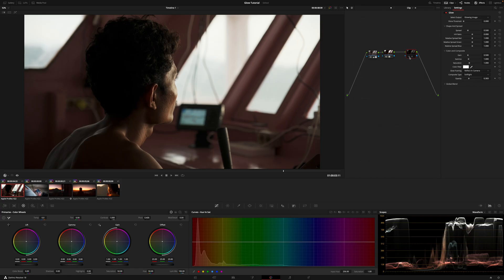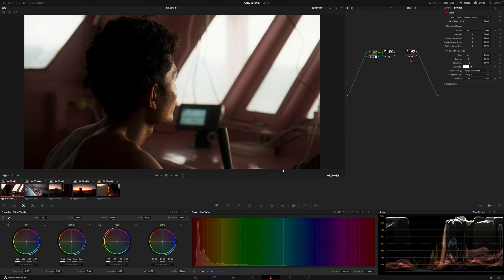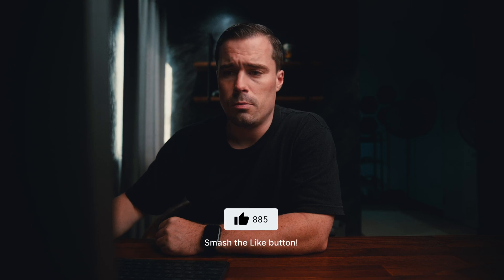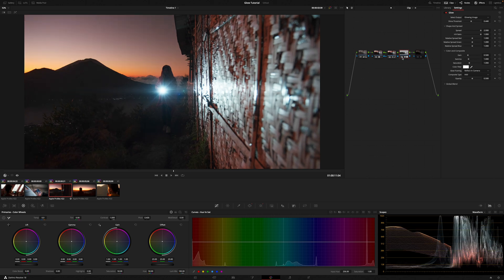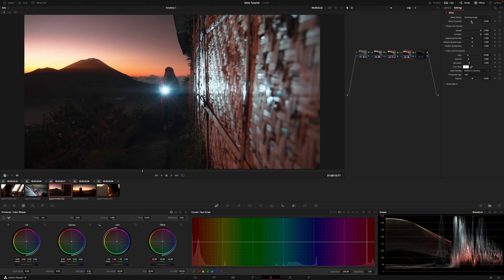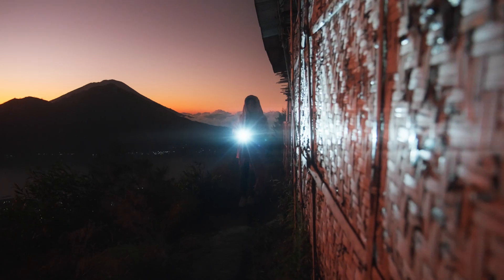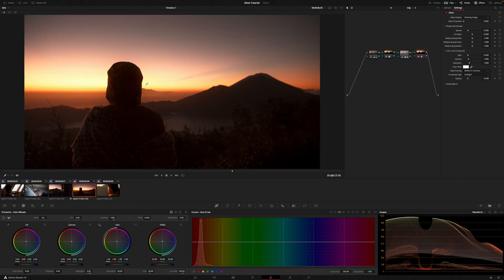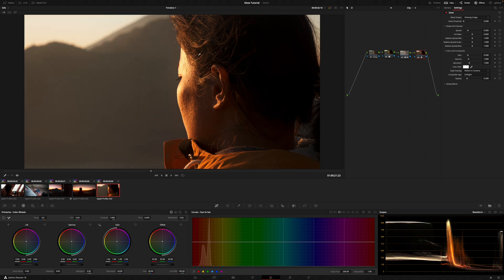DaVinci Resolve 18: My Favorite Tool for a Cinematic Look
BECOME A VIDEO CREATOR WITH MY COURSES:
→ Start with my Creator Crash Course

Revolut - Best and safest debit card for travel with great app